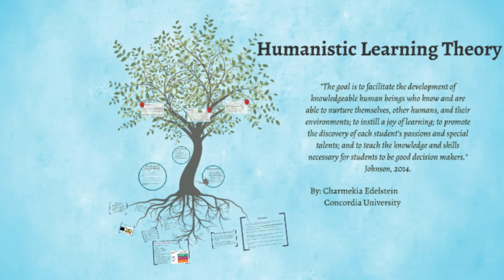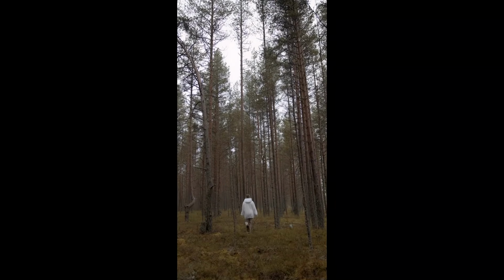8 Principles Of Humanistic Theory Of Learning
What makes the Humanistic Theory of Learning unique in the world of education? In this video, we break down the 8 core principles of humanism and how they empower learners to reach their full potential through self-actualization.

Moving beyond behaviorism and psychoanalysis, Humanistic Theory—often called the "Third Force" in psychology—focuses on the whole person. We explore the groundbreaking work of Carl Rogers and Abraham Maslow to understand how personal growth, feelings, and a positive environment are the keys to effective learning.

What you will learn in this video:

The Roots of Humanism: Why this paradigm shift focuses on human values and personal potential rather than external stimuli.
The 8 Principles of Carl Rogers: A detailed look at the desire to learn, significant learning, and the importance of a threat-free environment.
Experimental vs. Cognitive Learning: Understanding the difference between memorizing facts and applying knowledge to real-life problems.
The Role of the Teacher: How educators transition from "transmitters of knowledge" to "facilitators of experience."
Instructional Strategies: Practical tips for the classroom, including peer tutoring and discovery learning.
Self-Actualization: How to help every student achieve their greatest potential regardless of their background.
Whether you are a teacher-in-training, a psychology student, or an educational leader, this comprehensive guide provides the framework you need to create a more compassionate and effective learning environment.

Timestamps:
0:00 Introduction to Humanistic Theory
0:53 Humanism as the "Third Force" Psychology
3:44 Principle 1: The Natural Desire to Learn
4:18 Principle 2: Significant/Meaningful Learning
4:44 Principle 3: Learning Without Threat
5:05 Principle 4: Self-Initiated Learning
5:24 Principle 5: Whole Person Learning
5:40 Principle 6: Learning and Change
6:12 Principle 7: Meaningless (Cognitive) Learning
6:27 Principle 8: Meaningful (Experimental) Learning
8:17 Instructional Implications for Teachers
11:03 Conclusion & Final Thoughts

💬 Question for you: How do you implement humanistic principles in your own teaching or studying?

Humanistic theory is a principle based on the appreciation of other human beings, unconditionally, for their self-fulfilment in life. Humanistic learning theory which came to effect after the behaviourist and the psychoanalysis theories. Hence, it is the duty of this section to discuss the Humanistic learning theory by looking at what it is, key principles and its influence on education.

The Humanistic learning theory as already alluded to, is one that came after the Behaviourist and Psychoanalysis theories where the later sought to understand human beings by analysing the deep unobservable unconscious processes and the former sought to understand human beings by looking at the changes in the outward observable behaviour. Humanism is a paradigm, a philosophy and pedagogical approach that believes learning is viewed as a personal act to fulfill one’s potential. The Humanistic learning theory’s birth is traceable from the likes of Carl Rogers and Abraham Maslow. It is worth noting that this theory took a different approach in the study of human beings.

Humanistic is understood in the principles of humanism; a belief in human based morality which is a system of thought that is based on the values, characteristics and behaviour that are believed to be best in human beings rather than on any super natural authority, a concern with the needs, wellbeing, and interest of the people.

It is also known as the ‘Third Force Psychology’ as represented in the work of American psychologist Carl Rogers, which views personal growth and mental health as the natural condition of human life. The humanistic school view every human being to possess a drive toward self-actualisation which is the fulfilment of a person’s greatest potential.